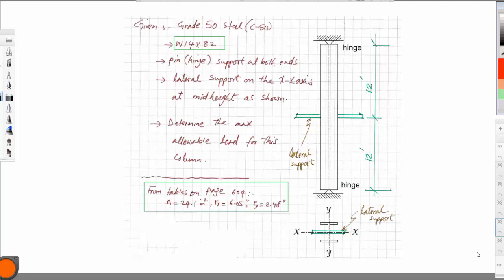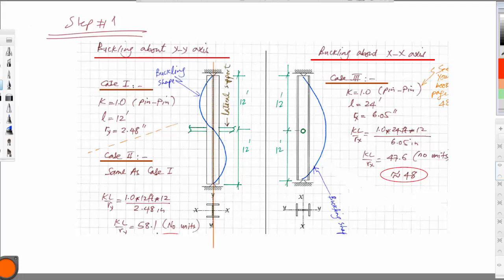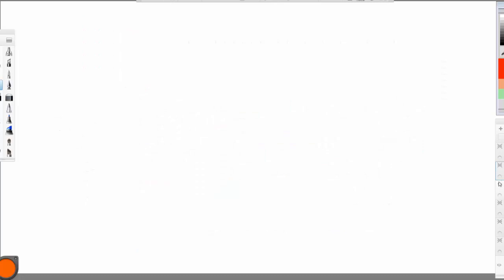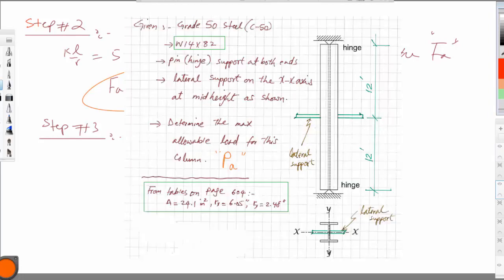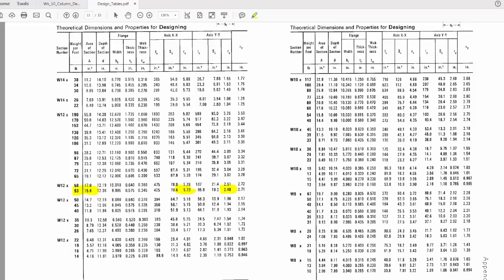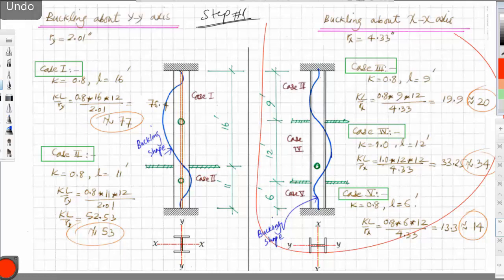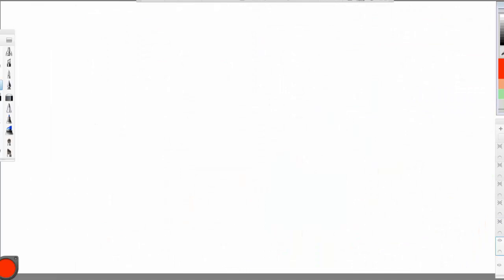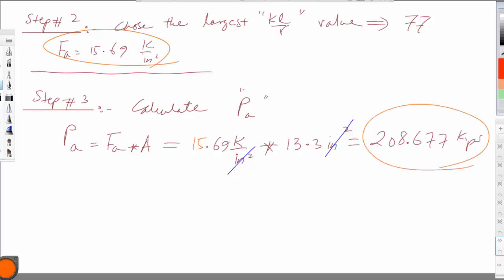Week 10 Strength of Materials Steel column examples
Design of steel column examples